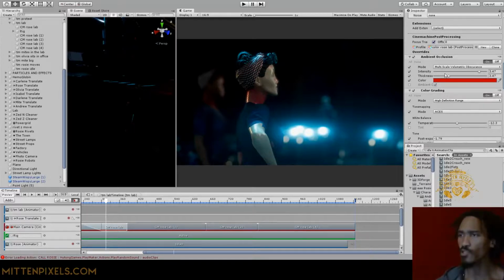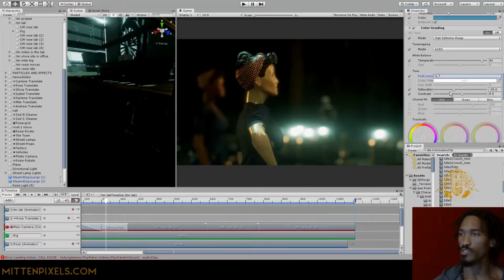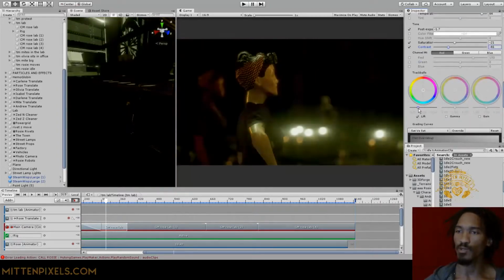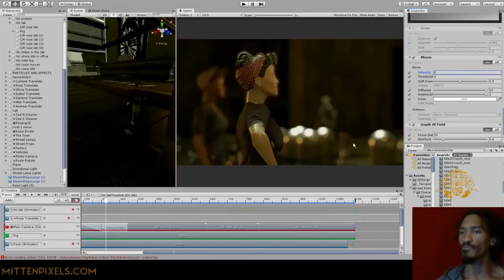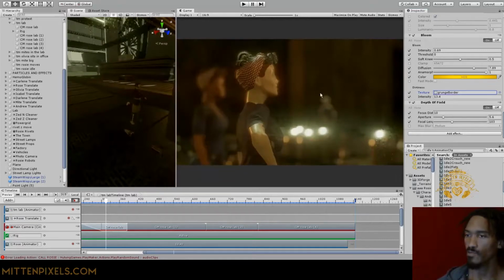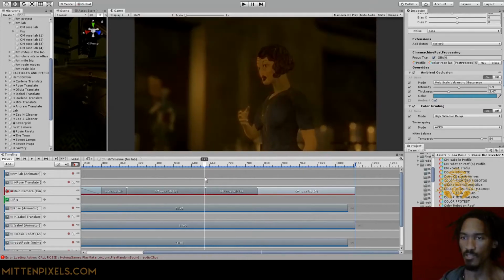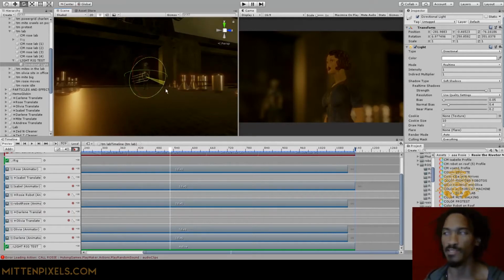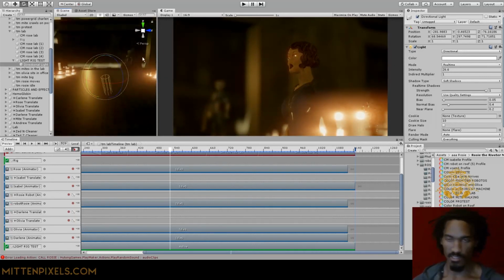STEM Learning 3D Lighting inside of Unity - LIVE DEMO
In this live demo I will show you some techniques for lighting a 3D scene.  We will also be going over how to use Unity's direct lights and post processing effects which help a great deal with the mood of a scene.

Learning 3D Lighting can really enhance your project, story and the way you look at thing like shadows and other light patterns.

Learn more about our Video Game Design Workshops at mittenpixels.com